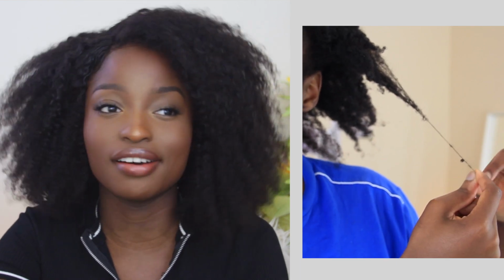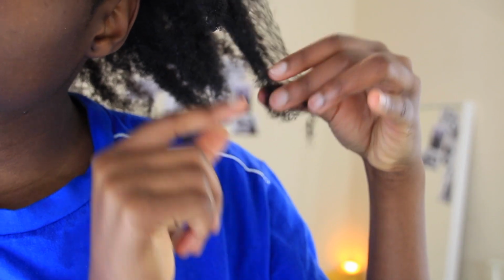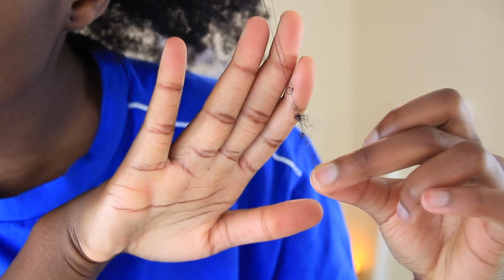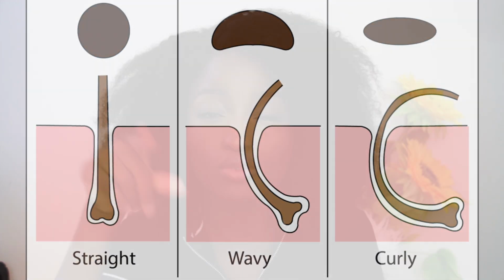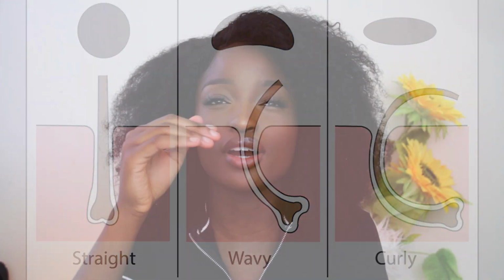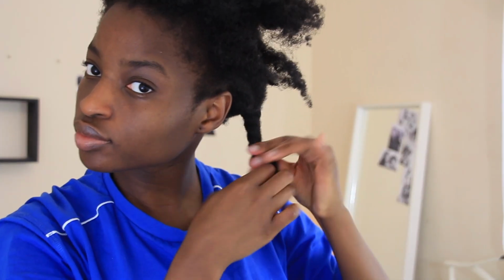How to deal with single strand knots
Have you ever experienced single strand knots? or are you currently dealing with them frequently? I know I am for sure so I wanted to share with a few tips that have helped me manage them so far.